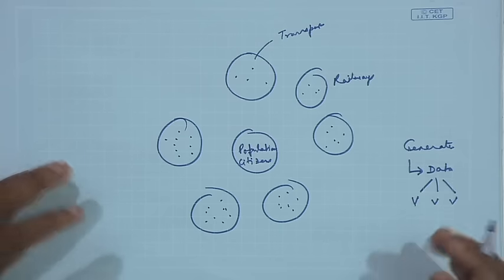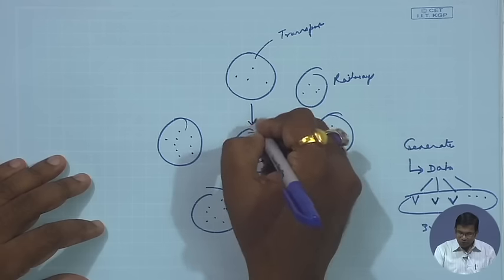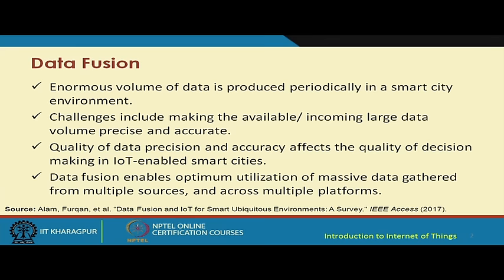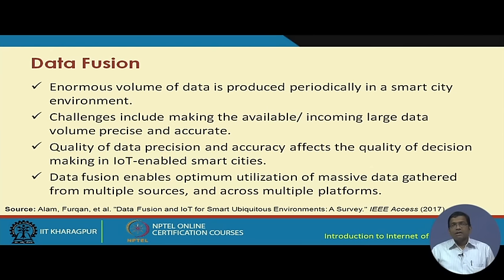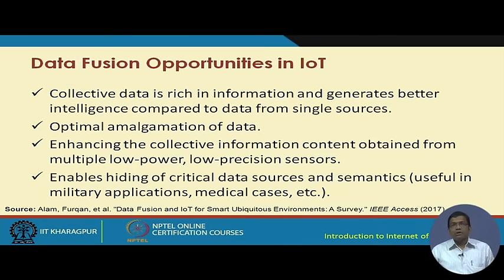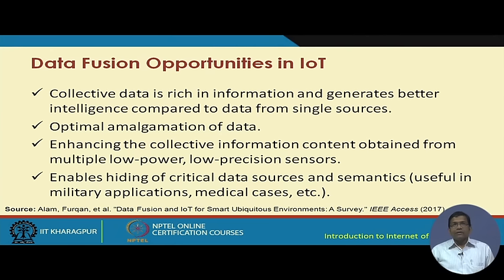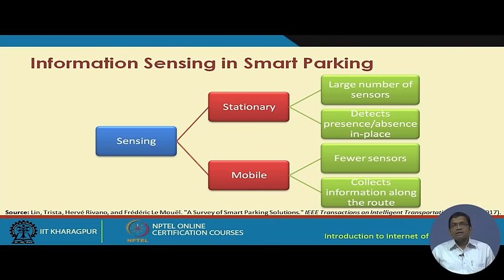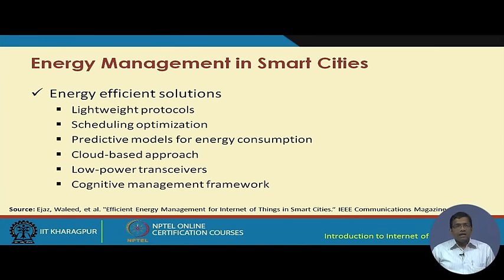SMART CITIES AND SMART HOMES- II